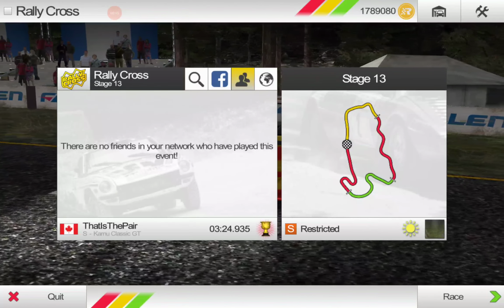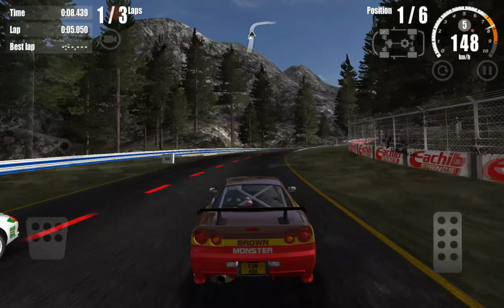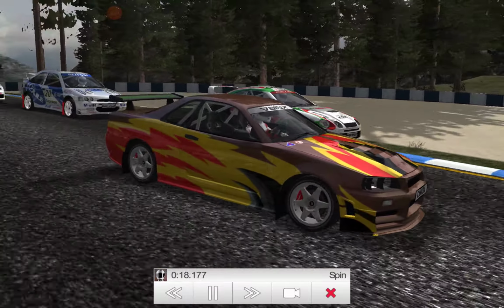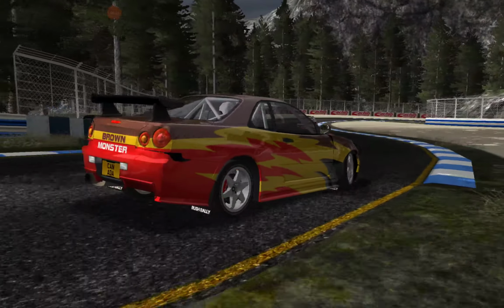Rush Rally 3 - Introducing Mister BROWN MONSTER - a.k.a. Mission Xenon RS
Mister BROWN MONSTER is the name of my brown Mission Xenon SR (previously call Skyline Saloon RS in older versions of Rush Rally 3). You might also notice Mr BROWN MONSTER has a unique street themed decal scheme.
     This video is to warn you, should you see Mr BROWN MONSTER on the track to give the street car (without any identification number) some respect, as the car is about the heaviest car I could take to the track. Mr BROWN MONSTER can throw that weight around or just use it to prevent you from knocking him around. If you're using your lightweight rally car, watch out!

I'm also having some fun with Mister BROWN MONSTER, not only on the track. My car's name is also a play on the game's developer, Stephen Brown and his company Brownmonster Ltd. So enjoy the fun in his game. If you like this video or the fun, give the video a Thumbs Up or Like.

Credits, beside YouTube for making this video possible:
  ⚬ Rush Rally 3 from developer Brownmonster Ltd. version 1.98
  ⚬ Screen Recorder from developer Kimcy929 (recording with settings - Advanced Engine2, 24 Mbps, 30 fps & Mic as sound source)
  ⚬ istockphoto.com , Rally car Vector Artclip image for the inspiration of Mister BROWN MONSTER's "flaming theme"
  ⚬ Samsung Galaxy Tab S6, a 10.5" tablet.